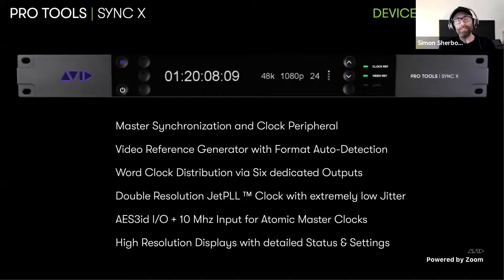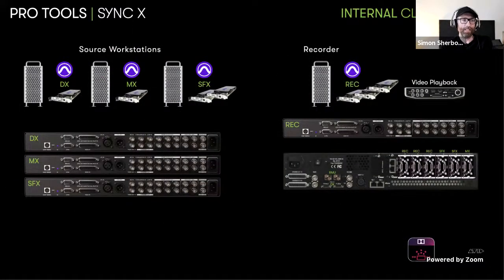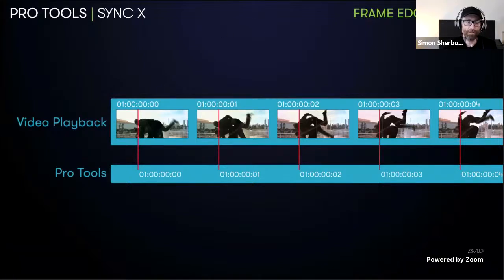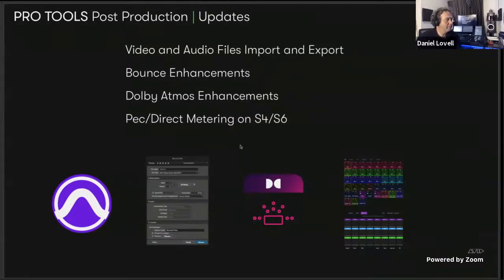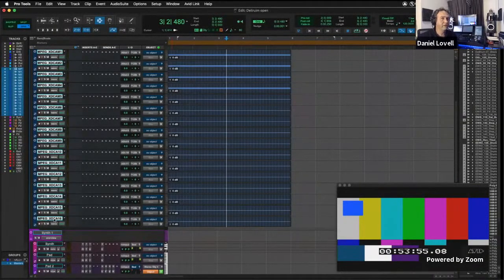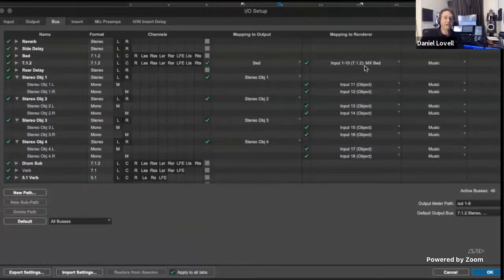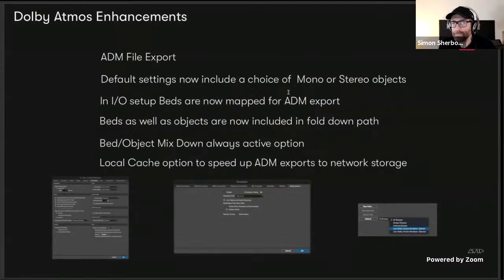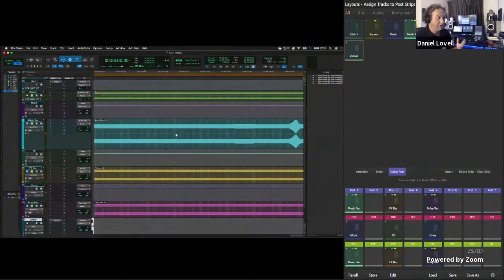Audio Post Workflows Featuring Pro Tools | Sync X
Get an overview of Pro Tools | Sync X and gain an understanding of its cutting-edge features and expansion from SYNC HD.